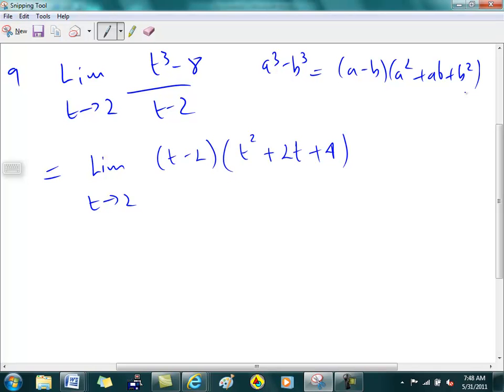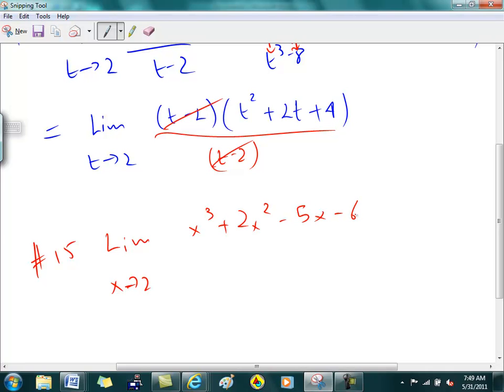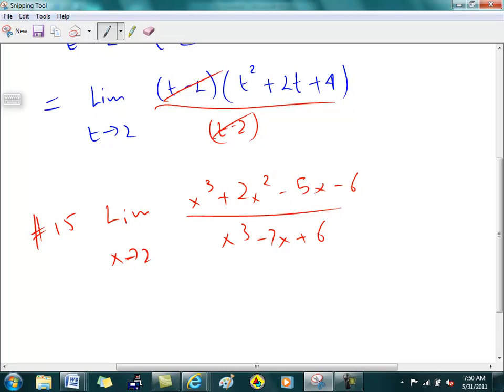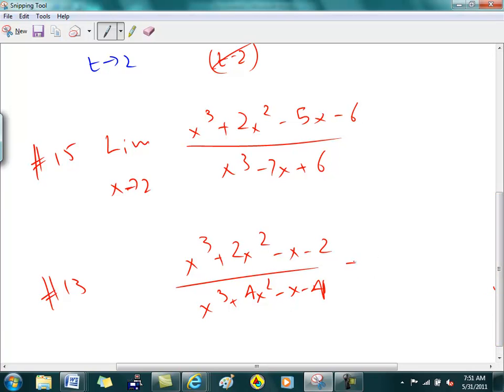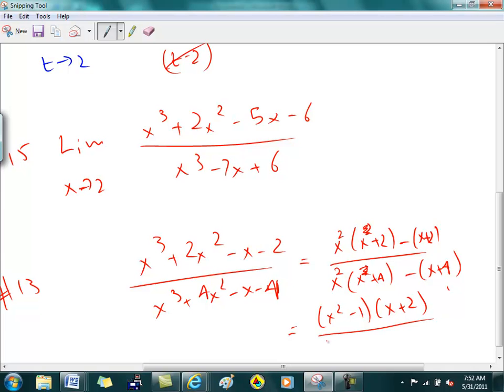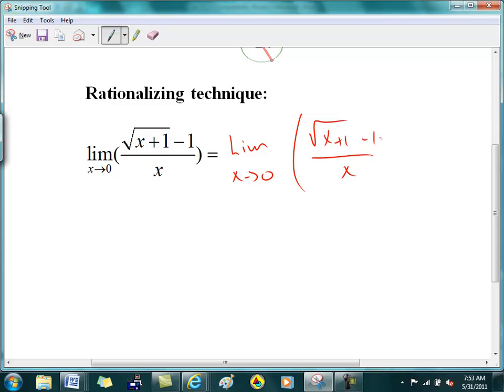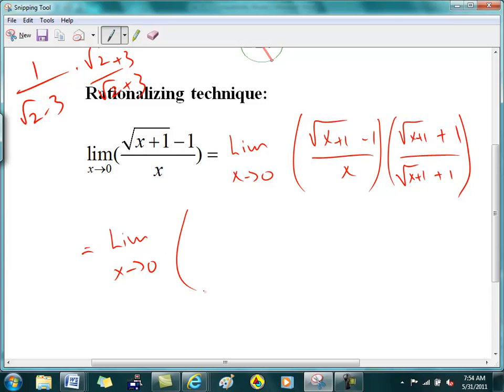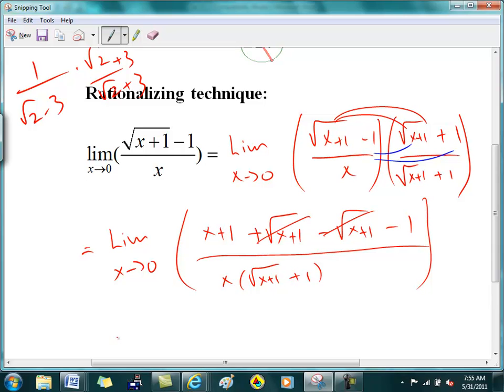11.2 rat trick part 2 of 3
limits and rationalization